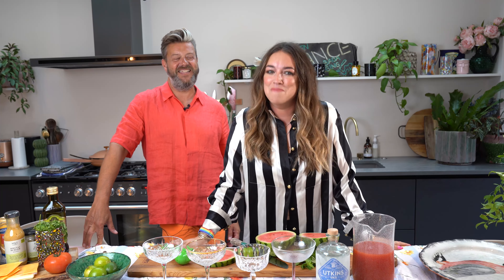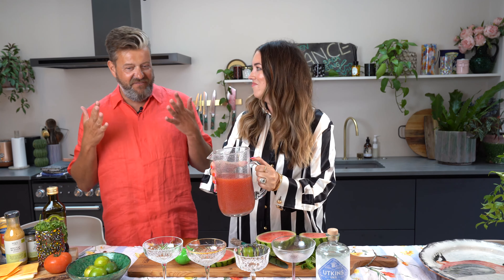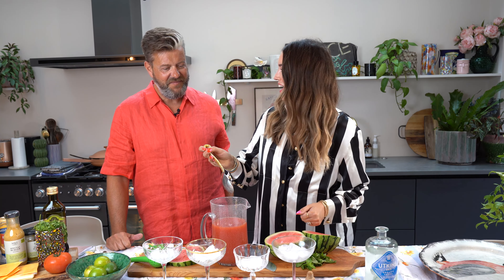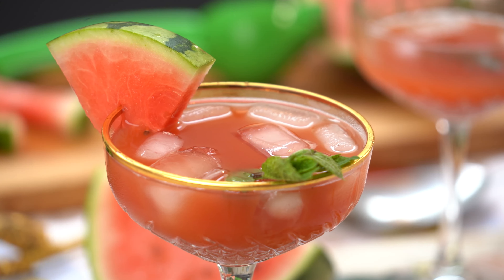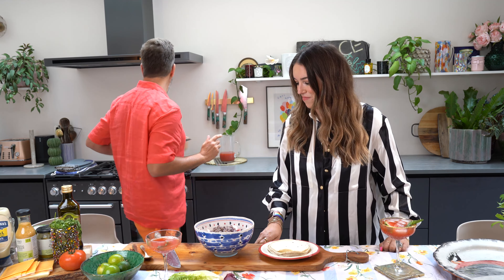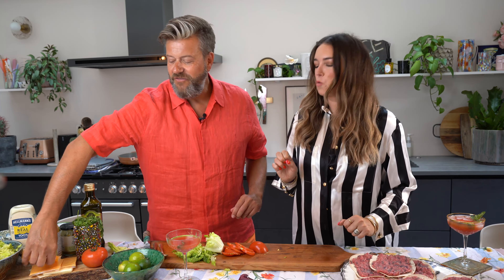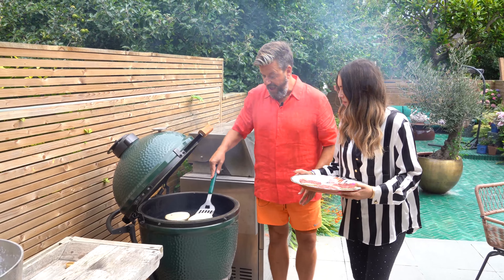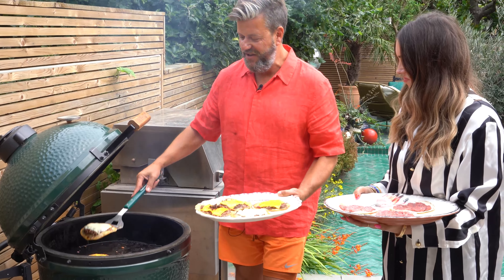Episode 22 The One with the Smash Burger & Watermelon Cocktail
Episode 22 (The One with the Smash Burger)

Watermelon Cocktail
1 litre watermelon juice
The juice of 3 limes
6 double shots of vodka

Fill a large jug with ice, then add the rest of the ingredients and stir well.

Serve with a wedge of watermelon on the side of the glass.

Smash Burger
Ground Beef
2 x red onions - finely chopped
Fresh thyme (or other fresh herbs)
Corn Wraps
2 x baby gem lettuce
Tomatoes
Mayo (or special sauce)
Plastic Cheese Slices

In a frying pan, sauté the red onions in a little oil until beautifully soft then stir in the thyme and let the flavours come together a few minutes.  Season with salt and pepper and set aside until cool.

In a bowl, add the ground beef and cooked onions and mix together.

Lay your tortilla wraps out and place a large spoonful of the beef mix into the centre of each wrap and spread it out so it almost comes to the sides of the wrap but leave a gap of 1 cm.

Re-heat your pan or hot plate and place the wrap, meat side down onto the heat.  Cook it out until it is seared how you like it - roughly 5 mins. Then flip over and cook for 2 mins on the wrap side.

Now it’s time to build your smash wrap burger.  We’re going for a McDonalds style wrap so we’re adding cheese (plastic squares of course) shredded lettuce and pickles… and we can’t forget that McDonalds Special Sauce.

Fold and eat!